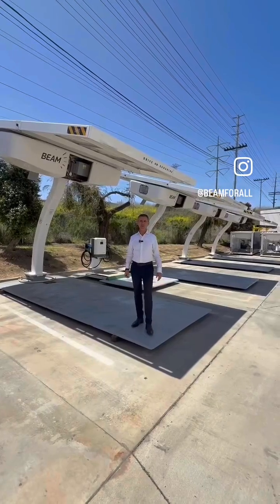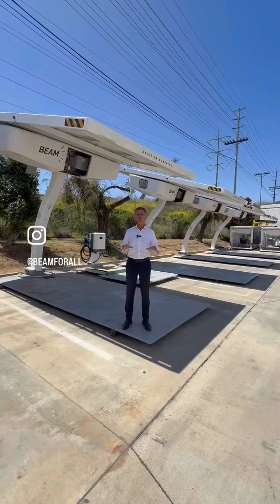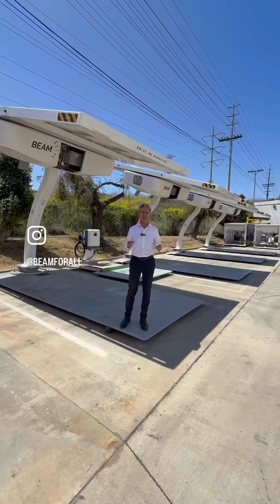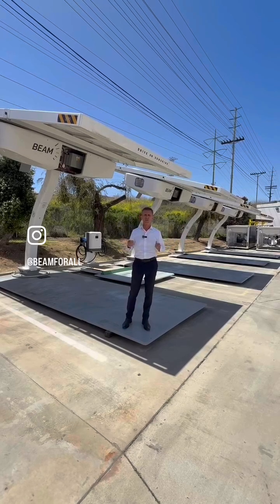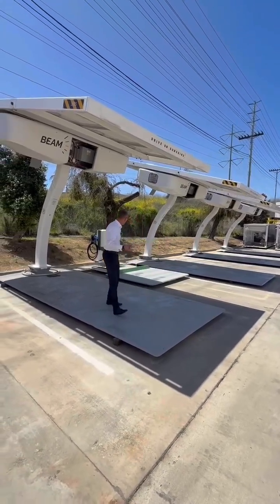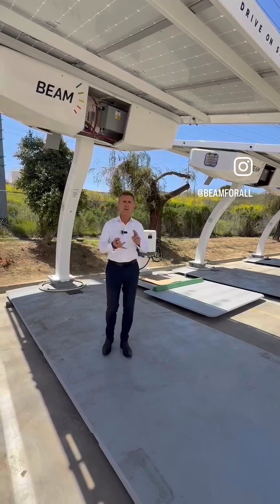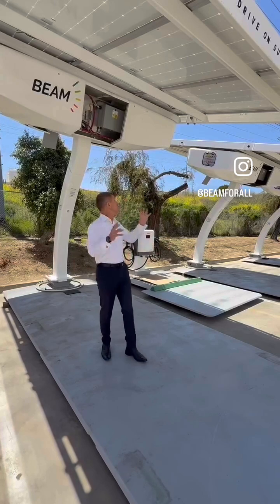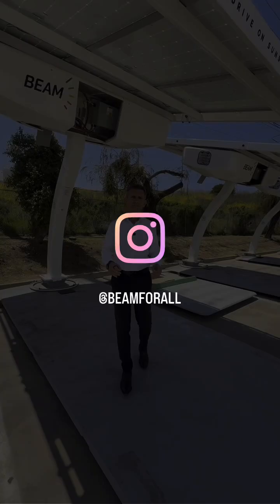Beam Global EV ARC™ Electric Vehicle DC Fast Charging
Beam Global is a clean technology innovator which develops and manufactures sustainable infrastructure products and technologies. We operate at the nexus of clean energy and transportation with a focus on sustainable energy infrastructure, rapidly deployed and scalable EV charging solutions, safe energy storage, energy security and smart city Infrastructure. With operations in the U.S., Europe and the Middle East, Beam Global develops, patents, designs, engineers and manufactures unique and advanced clean technology solutions that power transportation, provide secure sources of electricity, enable Smart City services, save time and money, and protect the environment. Beam Global is headquartered in San Diego, CA with facilities in Broadview, IL, Belgrade and Kraljevo, Serbia and Abu Dhabi, UAE. Beam Global is listed on Nasdaq under the symbol BEEM.